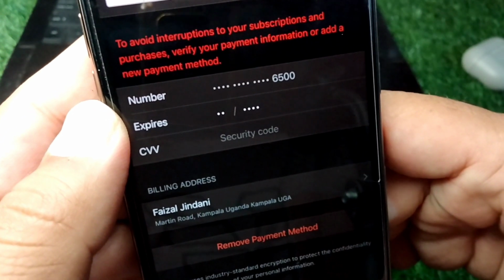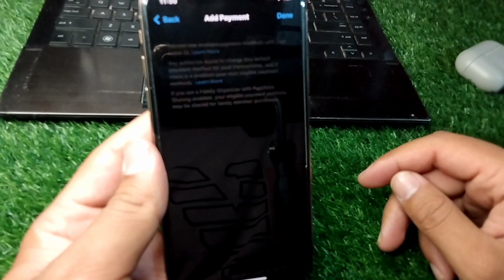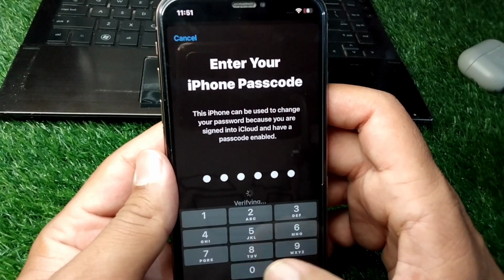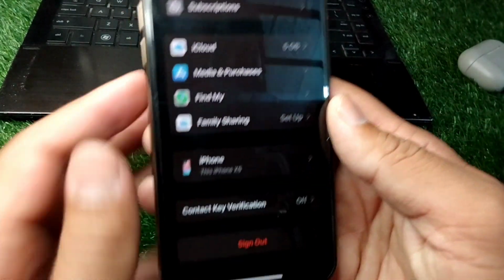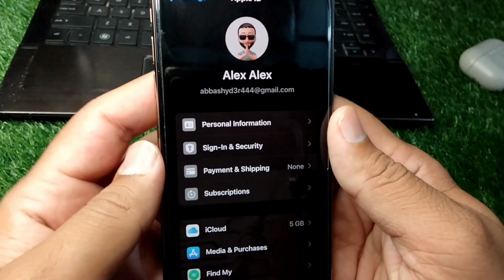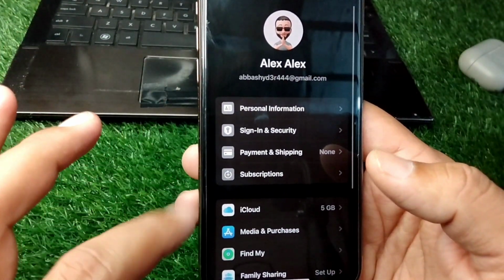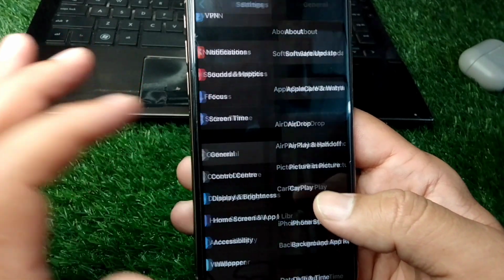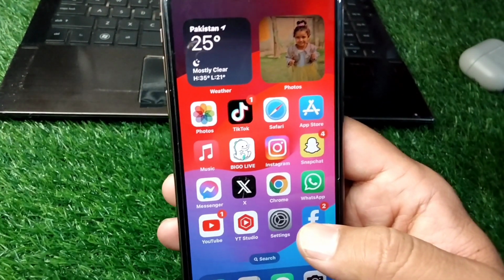To Avoid Interruptions to Your Subscription and Purchases Verify Your Payment / iOS 18 / Fixed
Hi Everyone, After watching this video you will be able to know " To Avoid Interruptions to Your Subscription and Purchases Verify Your Payment / iOS 18 / Fixed ". So get rid of this problem and enjoy your device.

how to fix to avoid interruption to your subscription,
to avoid interruptions to your subscription and purchases verify your payment,
to avoid interruptions to your subscription and purchases verify your payment ios 18,
to avoid interruptions to your subscription and purchases verify your payment gcash,
to avoid interruptions to your subscription and purchases verify your payment information,
to avoid interruptions to your subscription and purchases verify your payment dana,
to avoid interruptions to your subscription and purchases verify your payment gopay,
to avoid interruptions to your subscription and purchases,
to avoid interruptions to your subscription and purchases verify your payment حل,
how to fix to avoid interruption to your subscription gcash,